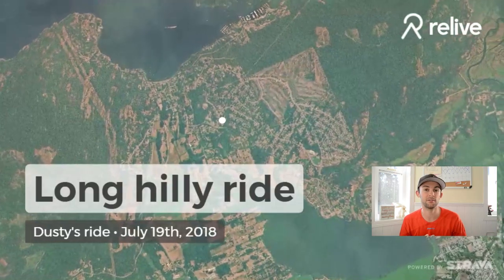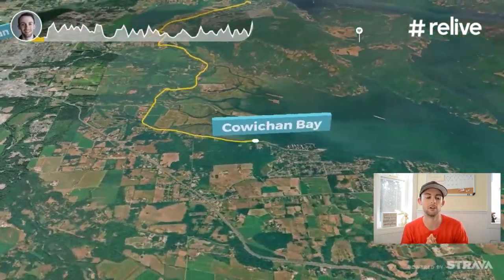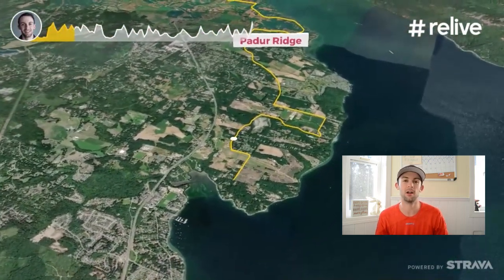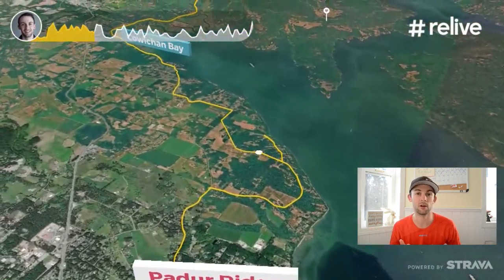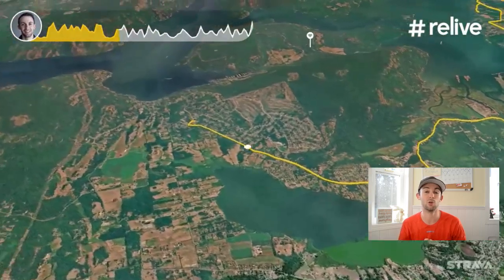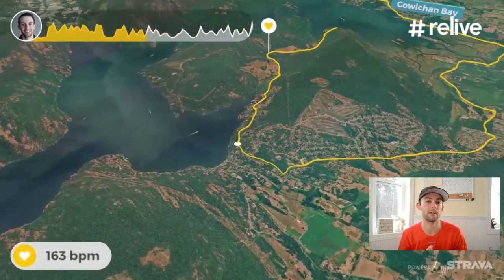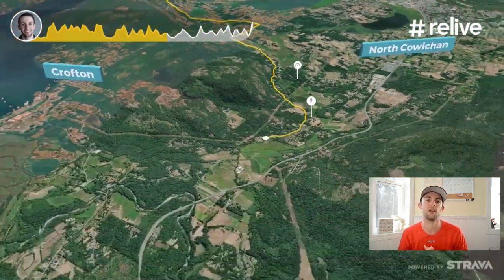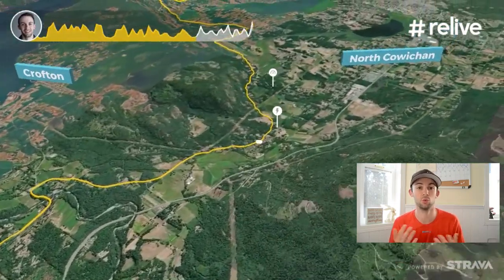Relive App Review- A Must Have Addition To Strava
Turn your rides and runs into 3D videos for free with the Relive app! A very cool app that connects to your Strava, Garmin Connect, MapMyRide, or whatever account you use to download workouts and turns your workouts into a cool 3D video. It shows the routes you took, at which points you hit your highest power, speed, heart rate, etc. Essentially, it lets you "relive" your workout!

for more info.